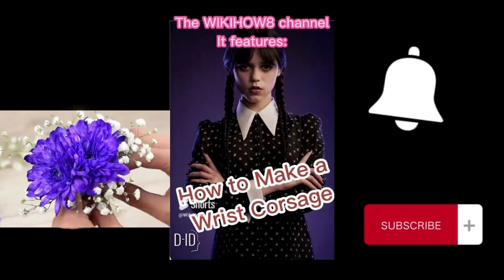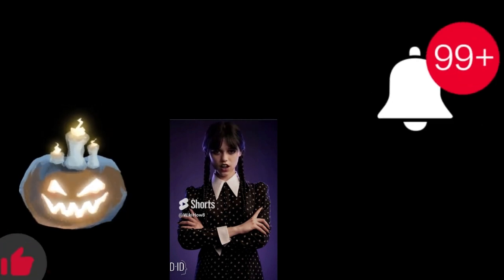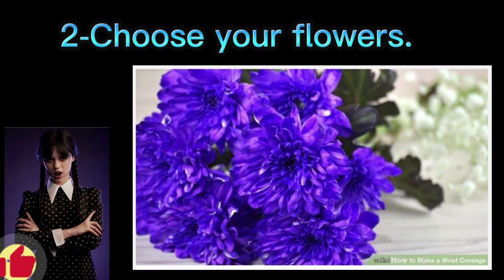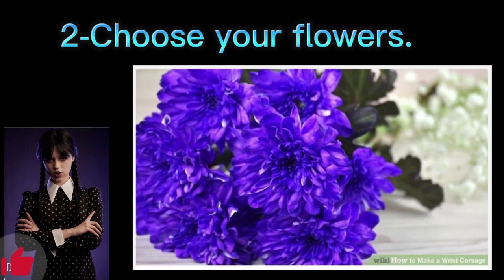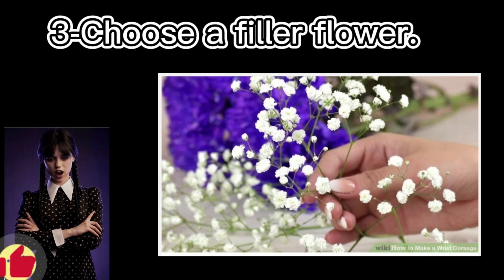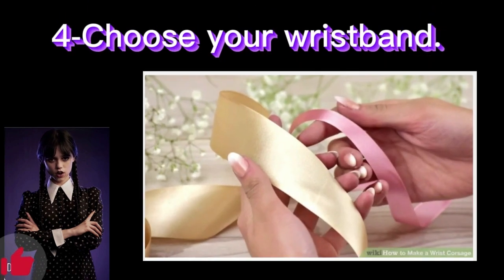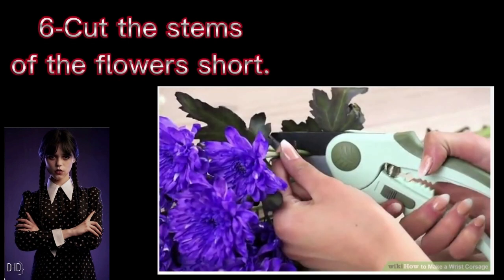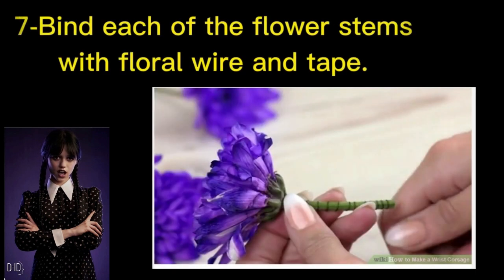How to Make a Wrist Corsage #001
At many formal and semi-formal occasions, wrist corsages are a fashionable and even expected accessory.

Be a supporting member of the channel and have a series of benefits

Me segue no tik tok  @howtowiki8